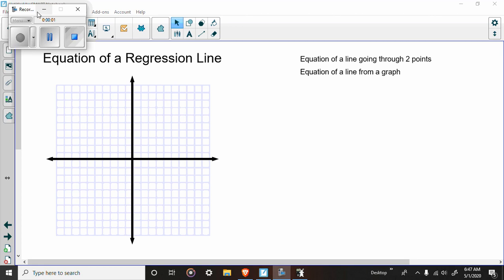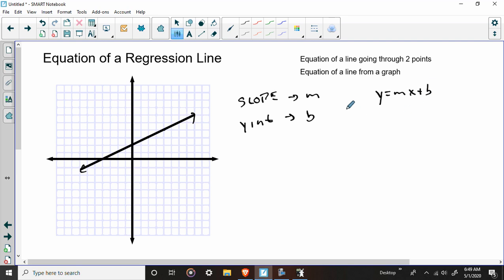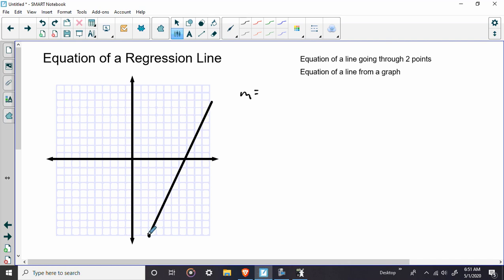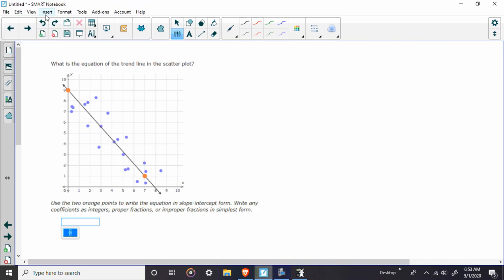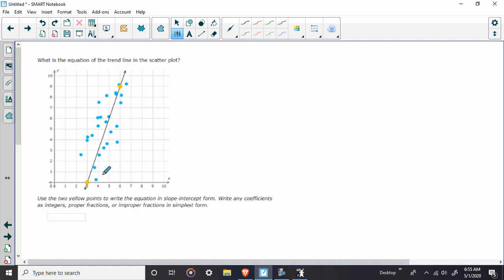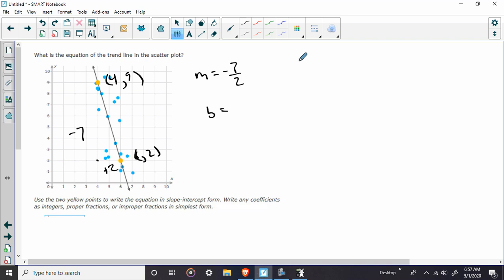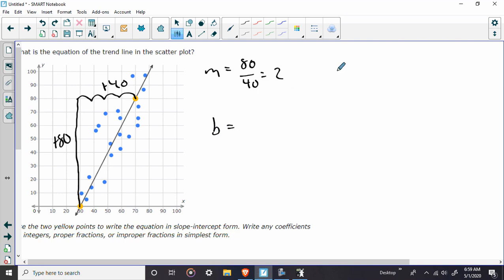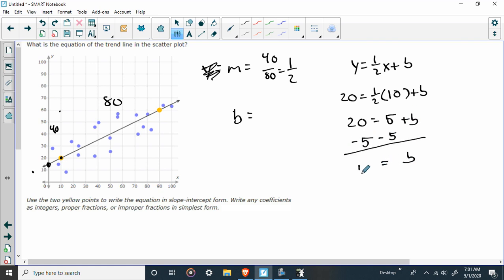Equation of a Regression Line